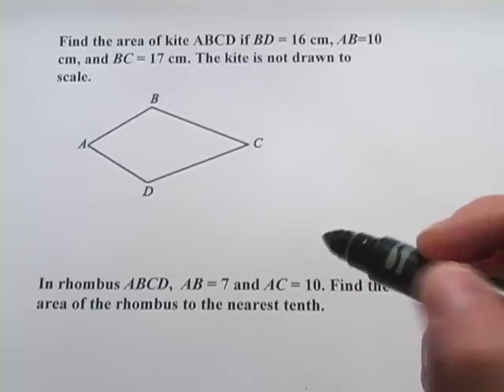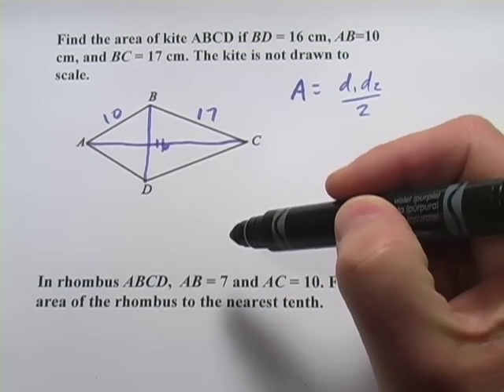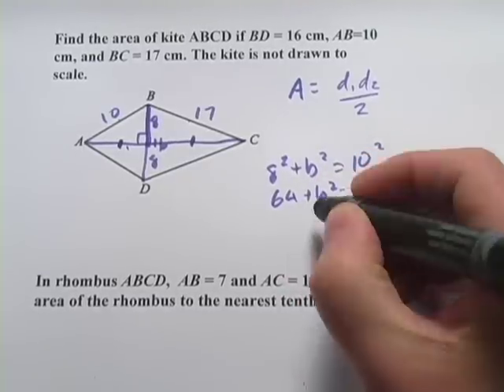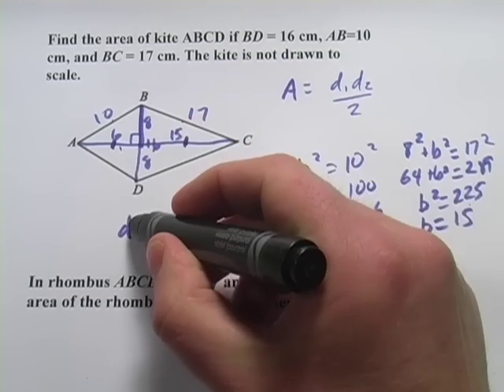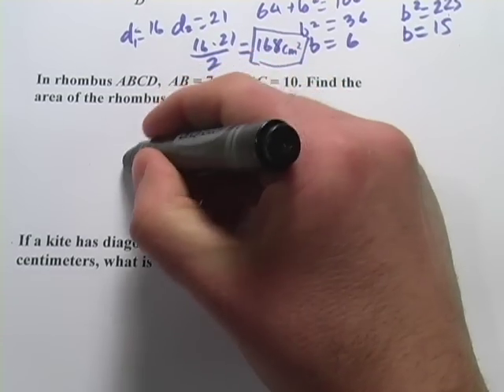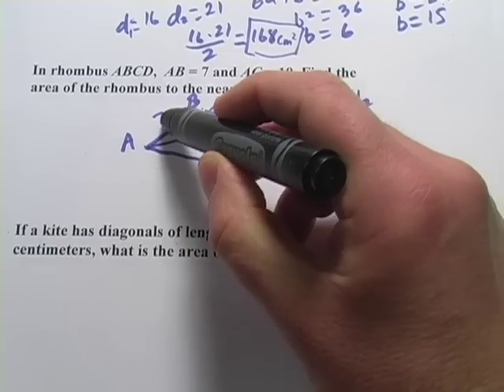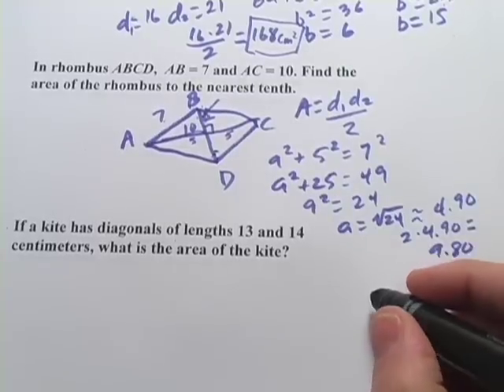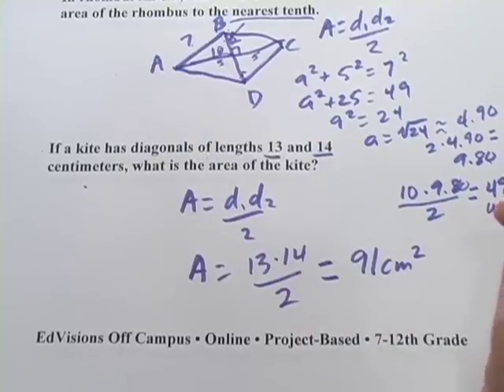Area of a Kite or Rhombus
How to solve problems involving the area of a kite or rhombus